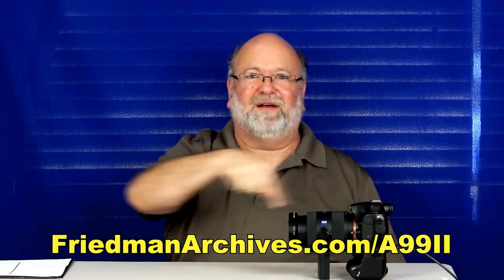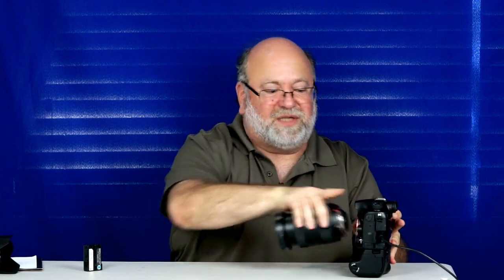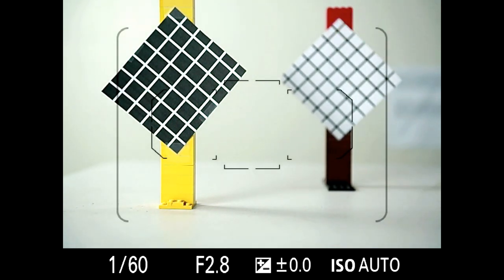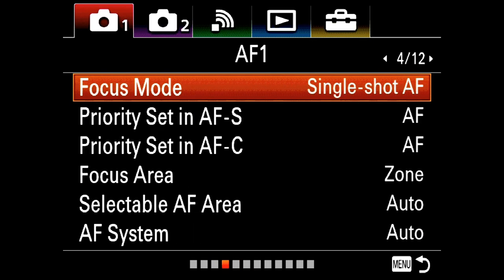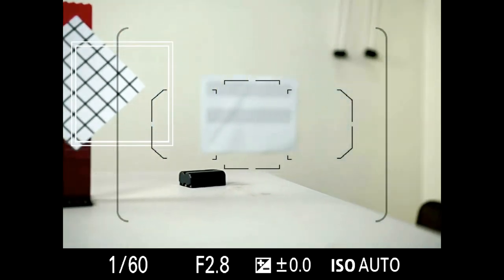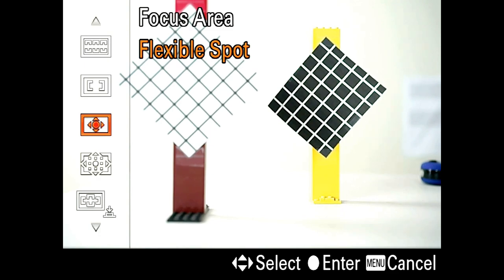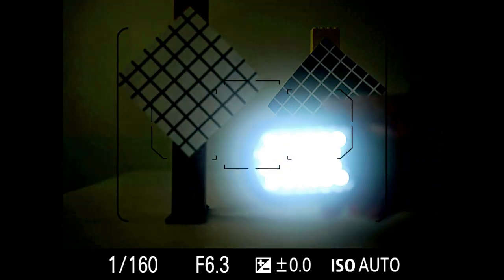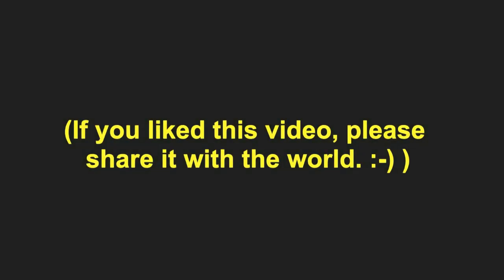A99 II - Unintuitive Things (Part 2)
In this two-part video, professional photographer Gary Friedman explains some of the more unintuitive aspects of this 42-megapixel engineering wonder.